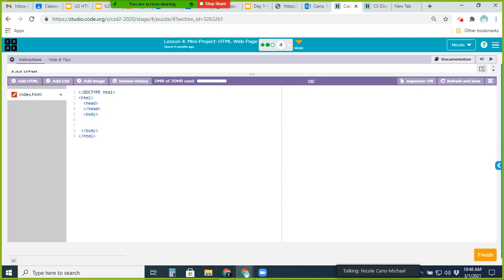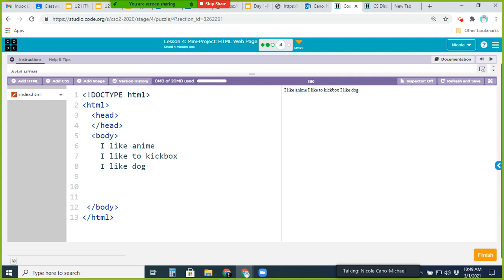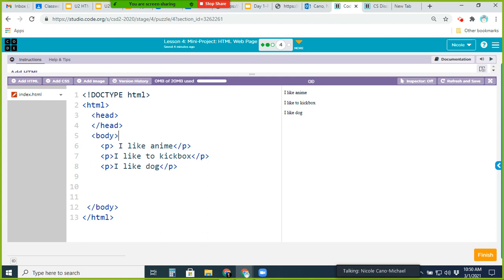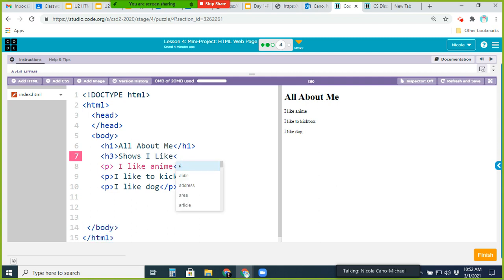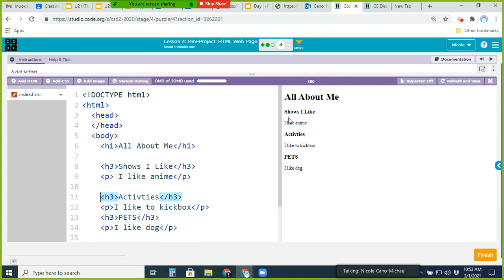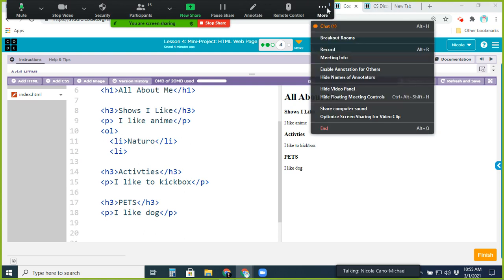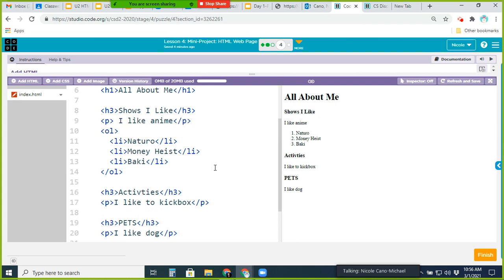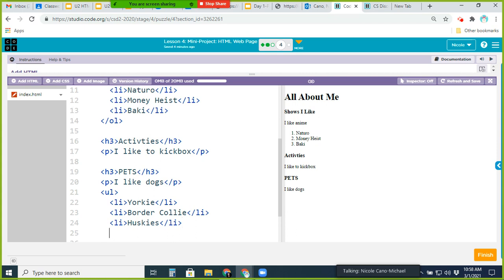HTML, paragraphs, headings and lists